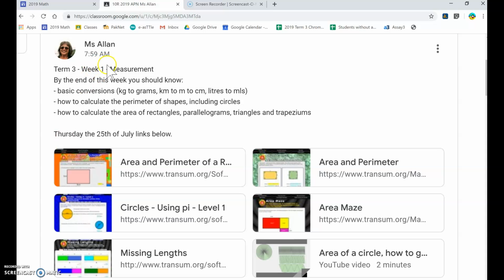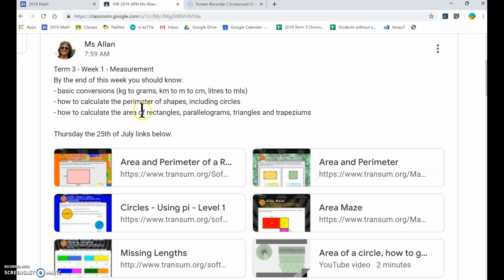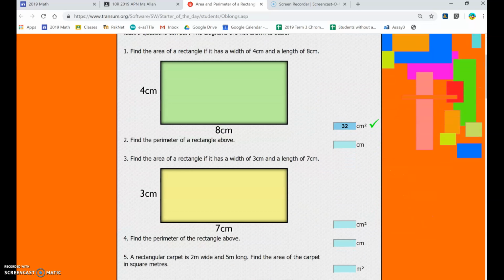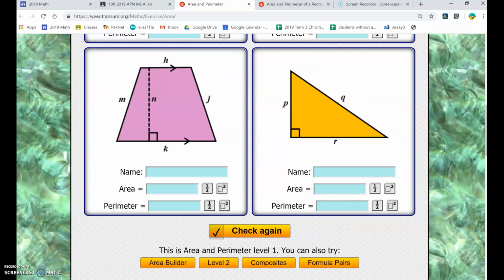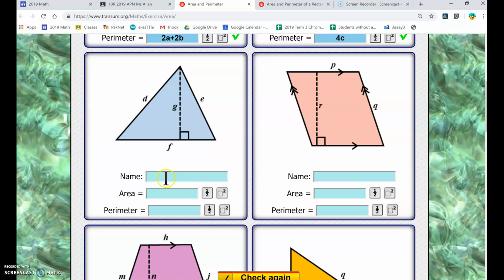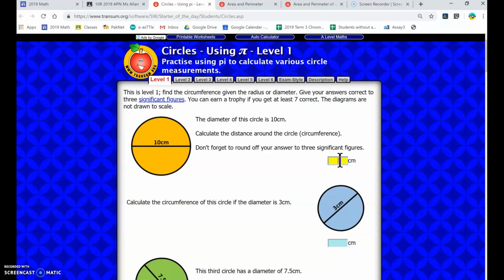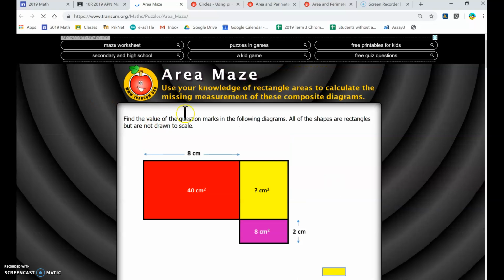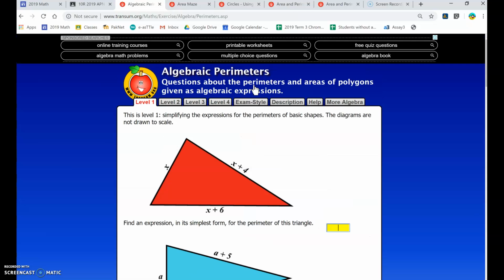2019 10r Measurement Week 1